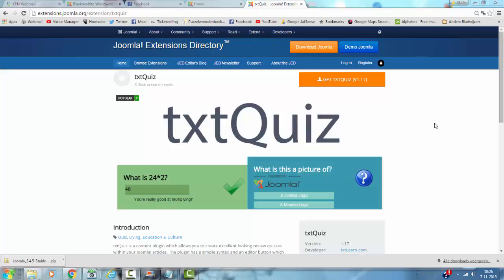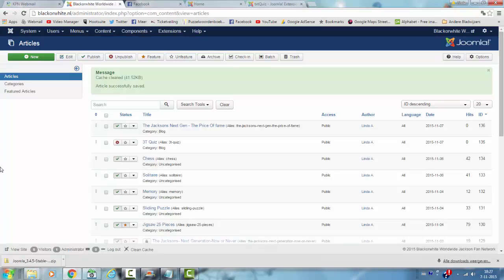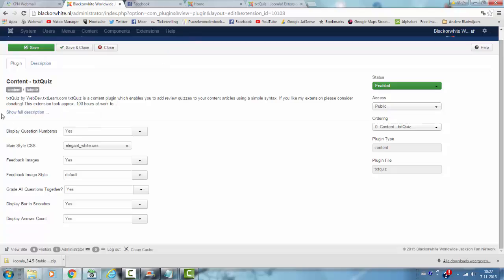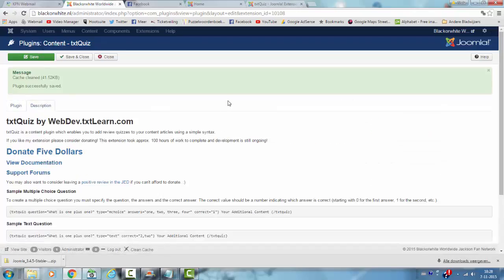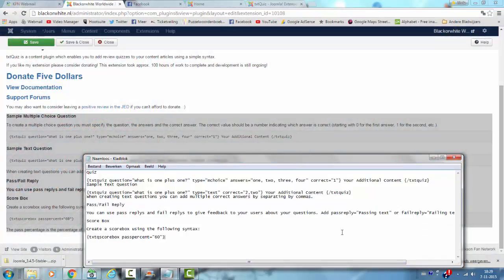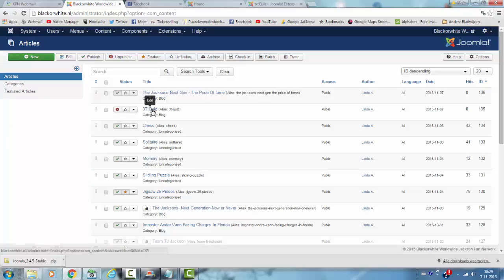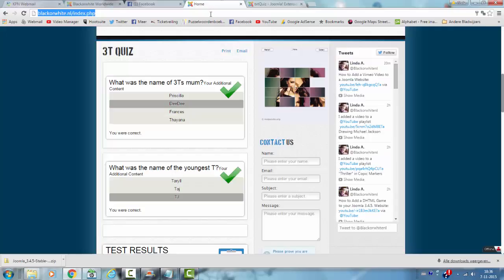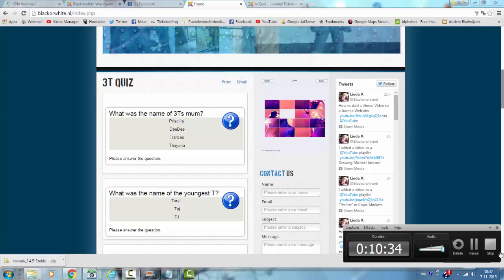How to Add a Quiz to your Joomla Website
This tutorial shows you how to use the txt Quiz Extension.
It shows where to find the options of the plugin and how to create a quiz question for your quiz.